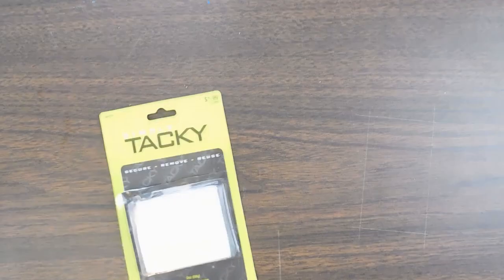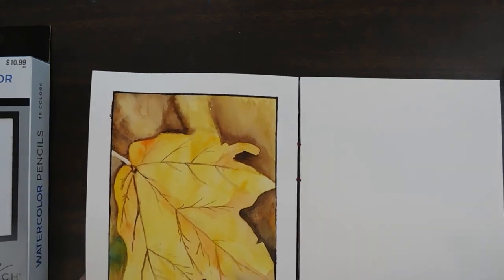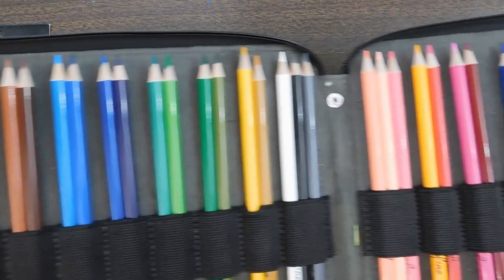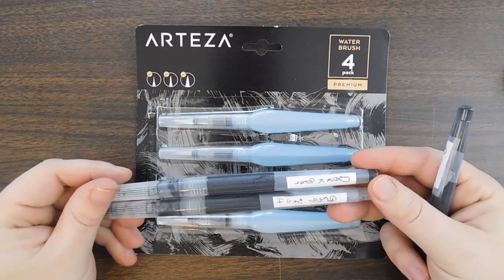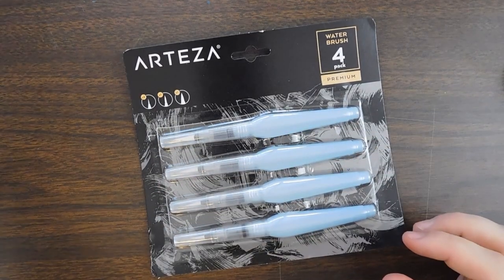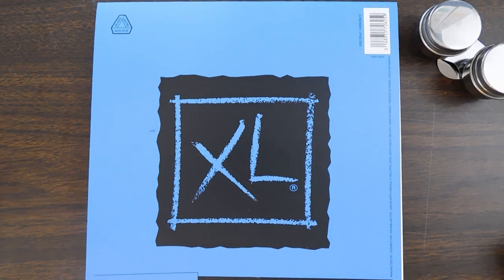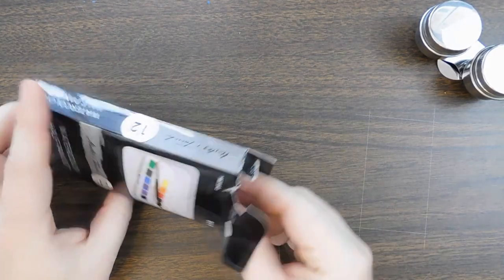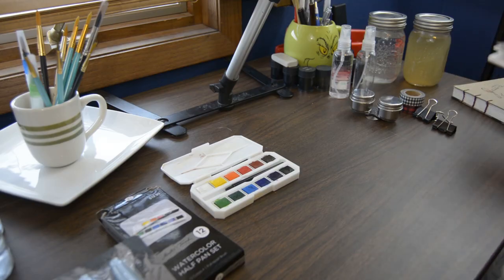Epic Huge (cheap) Art Haul Watercolor - Winsor & Newton, Master's Touch, Prima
I hope I got enough clickbait in the title lol. I'm super excited to be using some new gear and even though its long I hope you like the video. there are some (non-affiliate) links down lower for "everything" in the video.

Canson XL Series

Arteza Water Brush Pen:

Winsor & Newton Cotman Water Colour Paint Pocket Plus Set

Double Dipper Pallete Cup